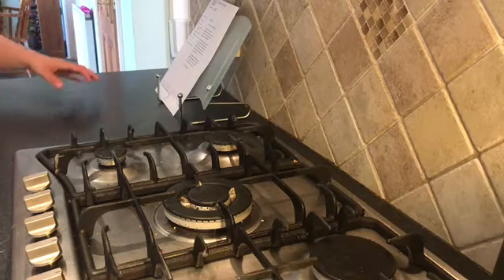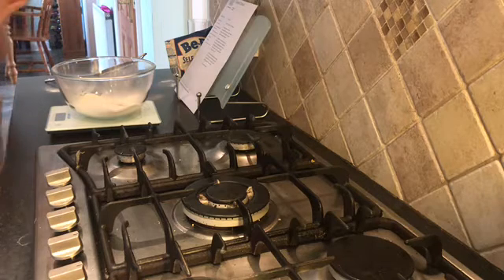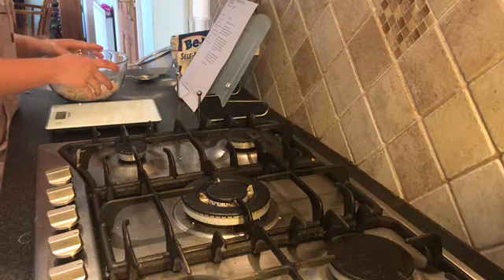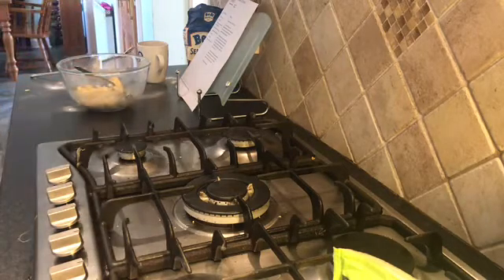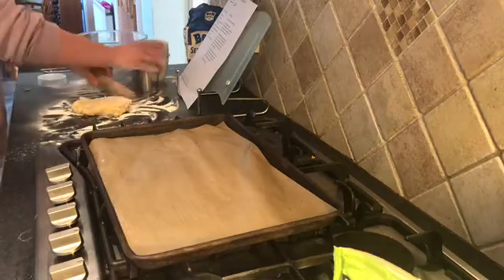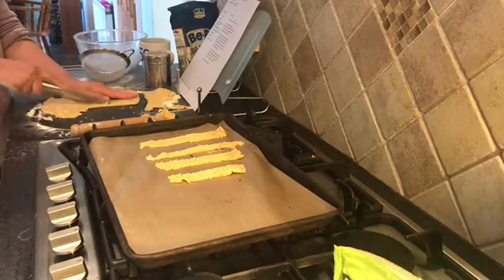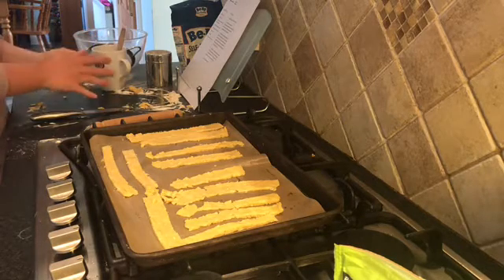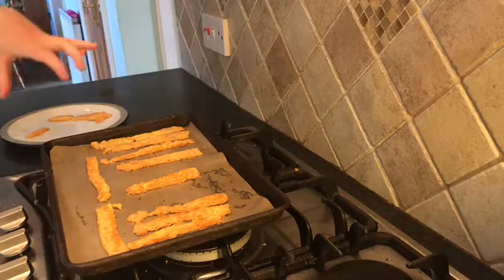Cheese Straws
Hi and welcome back to other main channel video, i haven't done one of these in along time and I don't really know why even thought we are in lockdown but I have just be working out and running and doing other things instead I guess, But in Today's video it is similar but not the same as the cheese scone video from about a month ago now and I made some cheese straws which were actually really nice, I will leave all of the ingredient and things you will need to make them down below and I Hope you enjoyed this video and making them at home yourself.

56g of plain flour
pinch of salt
A pinch of ground paprika
70g of grated cheddar cheese
14g of grated parmesean cheese
56g of butter
1 egg yolk
heat the oven to 18 degreeesor fan 160
sieve the flour salt and paprika in a bowl. Add the butter and rub well.once rubbed well add the grated cheese and breiftly sir.
moisten with egg yolk . knead into a ball. if the mixture is still to crumbly add a tsp of milk to it and then knead  into a ball.sprinkle some flour on a work surface, Roll the mixture out into a square and cut into thin strips ( 1cm) .
Place on a lined baking tray and vrush with any remaining egg yolk or the egg white if you would liek a golden finish on top. Bake themin the oven for 12-15 minutesor until golden. cool them on a wre rck.
eat and enjoy them .